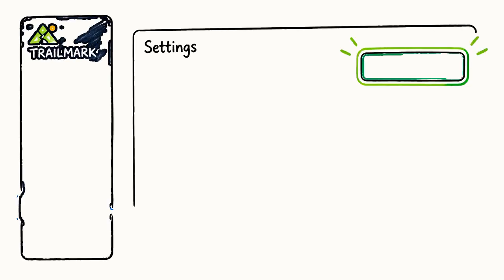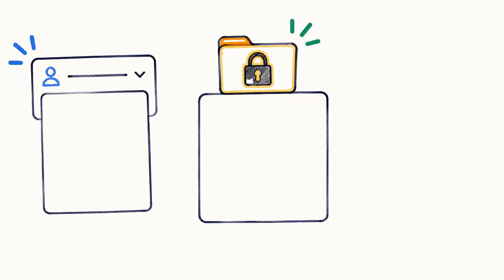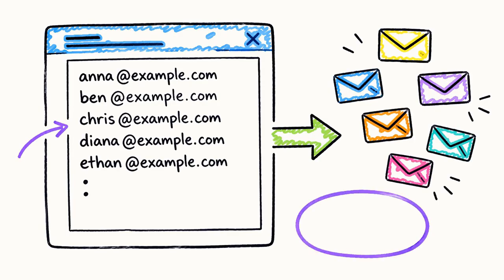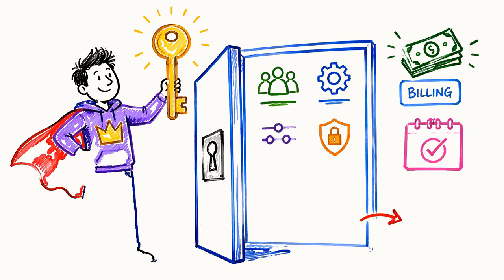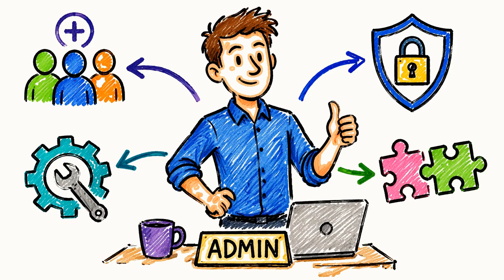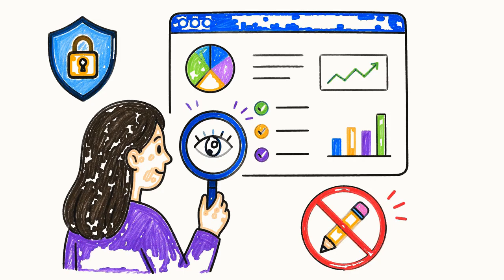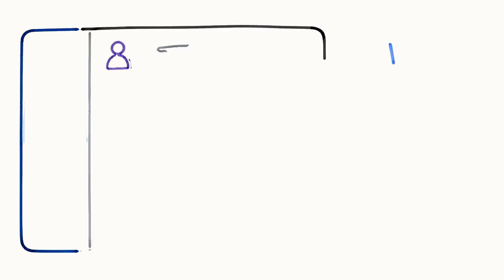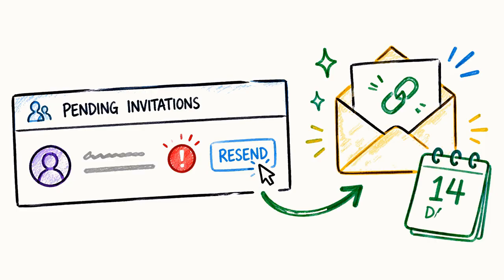Whiteboard Explainer Video to set up your team on Trailmark Platform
Trailmark is a made-up company. The idea is to show how easily a company can create an explainer video using Golpo AI just from the internal PDF document or even the current website URL of their product.